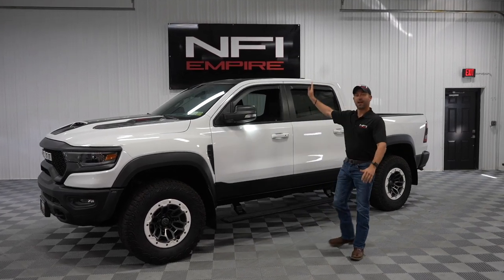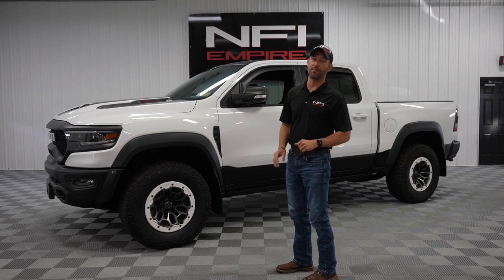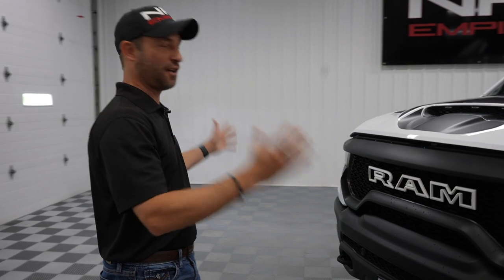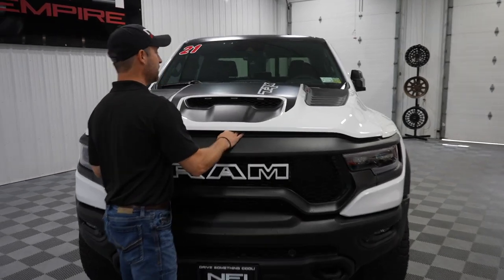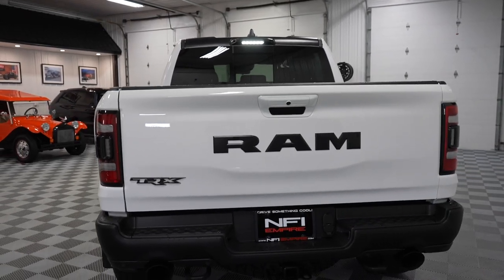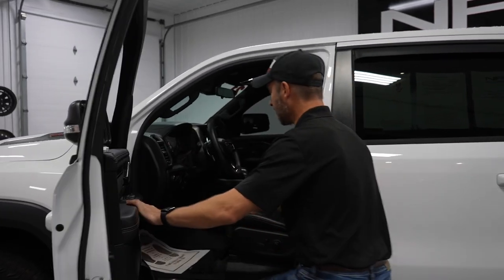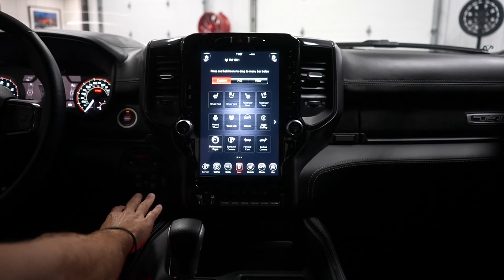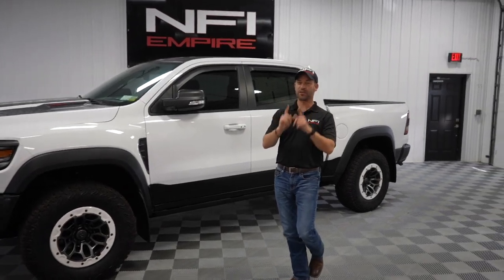2021 Ram 1500 Crew Cab TRX Pickup (FOR SALE)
The sole owner of this TRX put a lot of love into it throughout their short relationship. The truck is ceramic coated with a 7-year Opti-coat Pro Plus kit, while the rockers and bumpers are wrapped in PPF. The hood decal, satin black roof and wrap on the 3rd brake light all add character to the striking black-on-white appearance. Additional options include a JLT 3.0 oil separator, EGR matte-black window deflector, stainless steel resonators, powder coated beadlock rings, Mopar power running boards and mudflaps. The sale also includes a transferrable Mopar 7-year/100k mile protection plan.

Inside the cabin is luxurious as it is outfitted with the level two trim. It features a premium audio and infotainment system. RAM's 12" Uconnect screen makes navigation a breeze.

The TRX puts the Ford Raptor to shame, and it is not shy in doing so. This monstrosity features a 6.2L Hemi equipped with a 2.4L supercharger which together put out over 700 horsepower. You read that correctly: over 700 horsepower from the factory. How does the Ram control all that power? It starts and ends with a specially designed suspension featuring the newest technology in shocks, the Bilstein Blackhawk e2 three-piston electronic reservoir system. The travel and articulation are simply unrivaled in any stock production pickup.

When you fire it up, the growl is impressive but the monster really roars as you get into the throttle. Forget the economy tech, this truck was made for performance. You will not find automatic start/stop or even dynamic cylinder shutoffs - this truck stays locked in & ready to go. There are a couple of Easter-egg gags taking a shot at Ford's Raptor too; it's nice to see a sense of humor peak through the macho personality of this beast! You have to see it in all of it's magnificence.